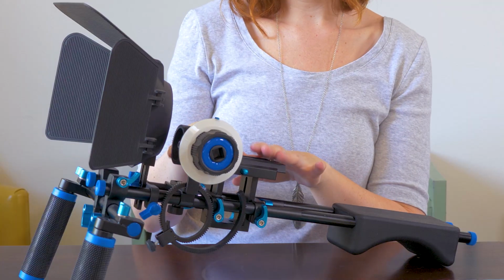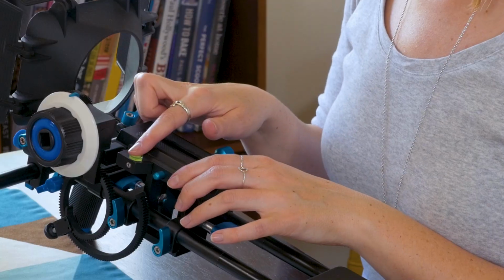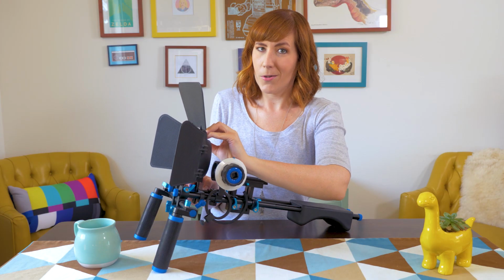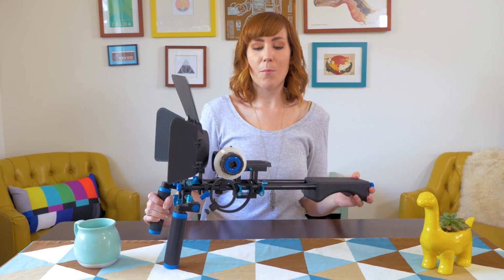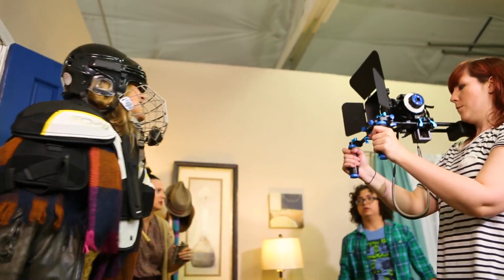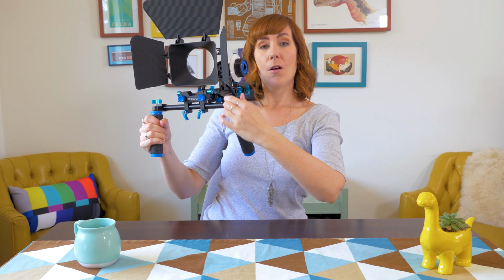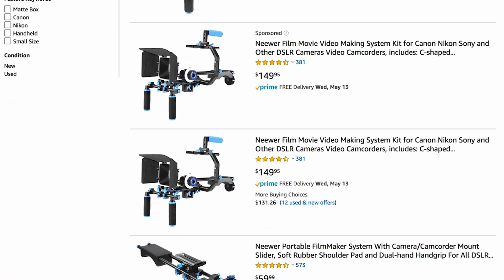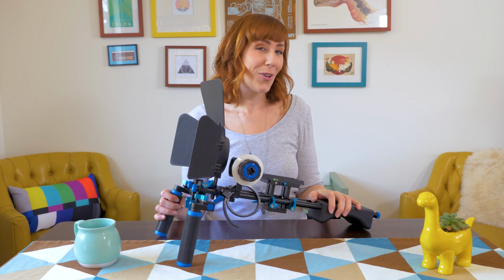Neewer Shoulder Rig Product Review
It can be hard to find a good camera kit under $1000, but the Neewer Shoulder Rig is a great setup that's under $200! So buckle up and join me for this Neewer Camera Shoulder Rig product review!

➜ My Neewer Shoulder Rig with Follow Focus
➜ Neewer Shoulder Rig without Follow Focus
➜ Neewer Shoulder Rig with Handle
➜ Neewer Follow Focus only
➜ Neewer Matte Box only
➜ Neewer Counter Weight only

Hello filmmakers! Today I wanted to do a product review on the Neewer camera shoulder rig with follow focus. One thing I really like about it is that it's lightweight aluminum, so this means that it's not very heavy. This is great is because if you're already putting a heavy camera or lens on it, then you don't want to add weight with the shoulder rig. You want it to be as light as possible.

Another great feature of this Neewer rig is that it has this awesome quick release plate. The great part about the quick release plate is that if you are shooting something that requires handheld and sticks, you can very quickly and very easily go between them. You also have like a nice little bubble level so that while your camera operating, you can look over and see if you're level or not.

Another feature that I really like is the matte box. It's really great at preventing lens flares. This one is a little cheap and plasticky, but for the price it's hard to argue with and it gets the job done.

Next is the is a feature I think is a must, the Neewer camera shoulder rig follow focus. With the follow focus, you can find your focus as you go on the fly, which is fantastic. For the price range and for people with the lower budget, this is fantastic. I've used it on multiple shoots and the follow focus has been a lifesaver.

And another thing that the Neewer shoulder rig has is adjustable rails. In fact, everything on it is adjustable. Some cameras are a little bigger than others, so that helps with that. A good shoulder rig is all about comfort, and as you can see in this Neewer camera rig review, this rig is setup for adjustable comfort.

So hopefully you found my Neewer shoulder rig product review helpful! Now get eastbound and down and film it yourself.